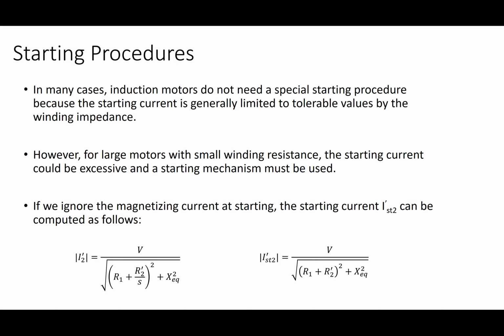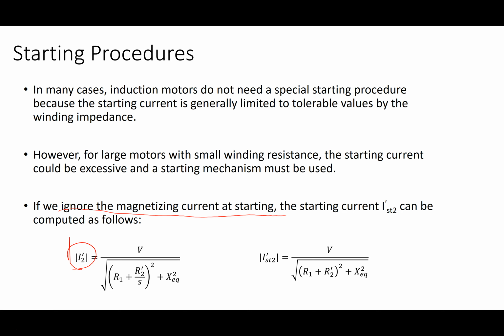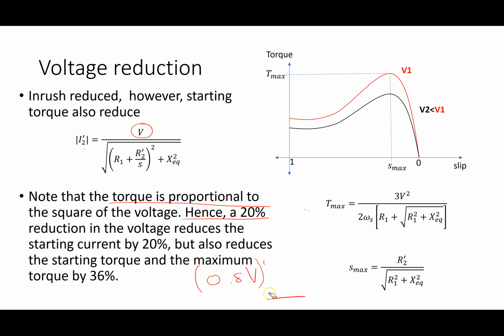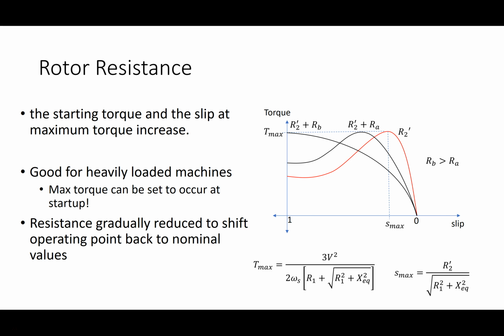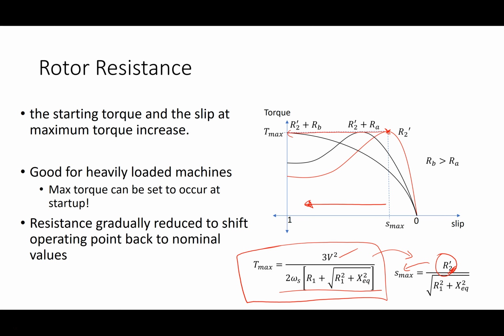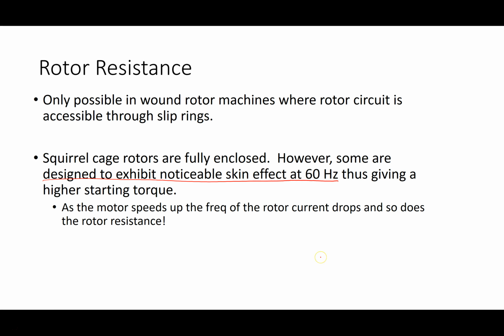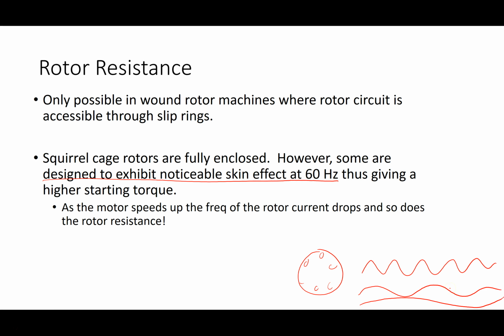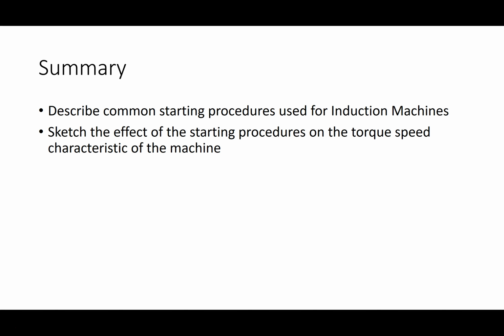3.5 induction machine starting procedures